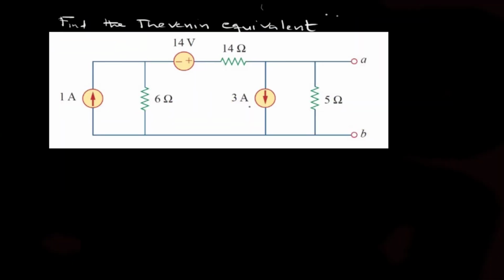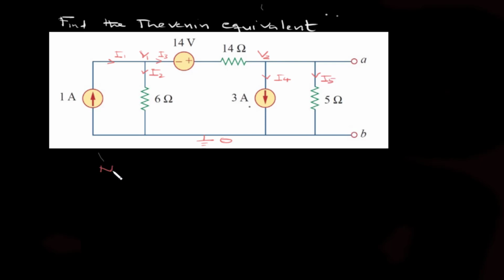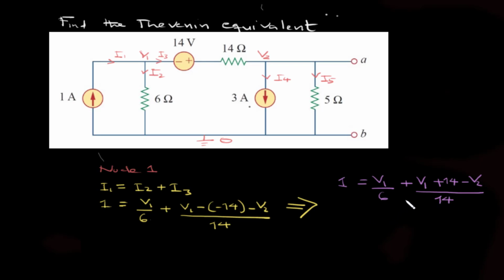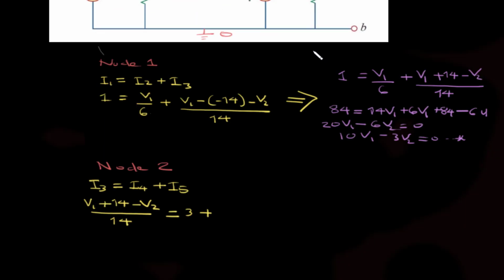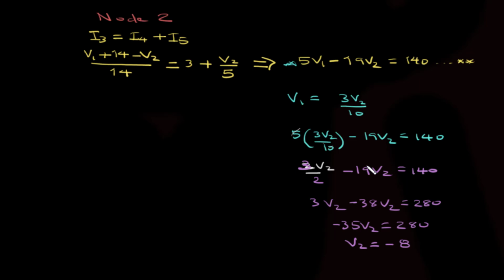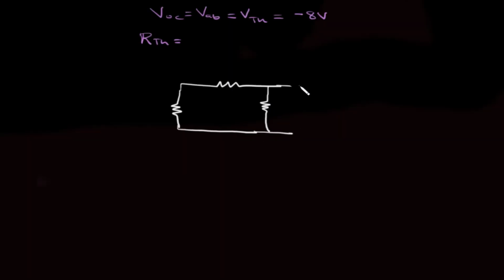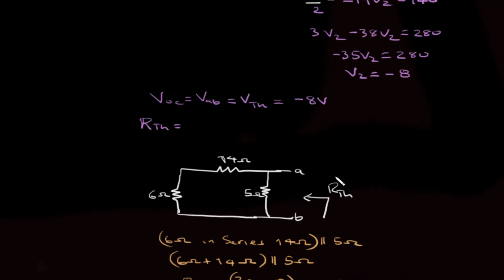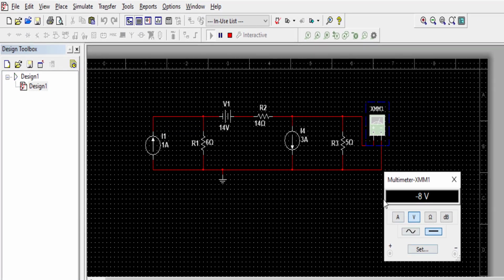Thevenin Equivalent Circuit with Independent Sources Using Node Analysis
- Obtaining the Thevenin equivalent circuit using node analysis
- The results are shown using Multisim simulation